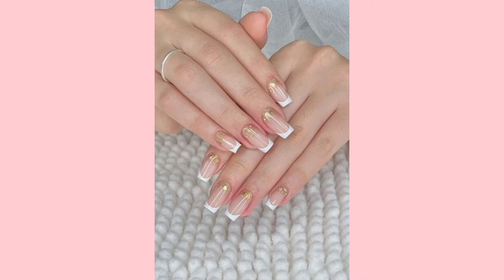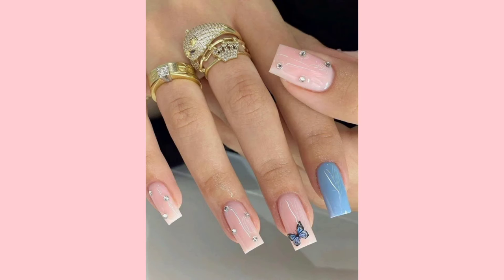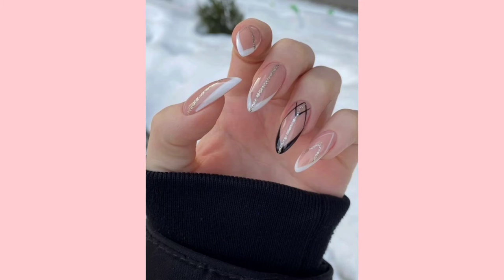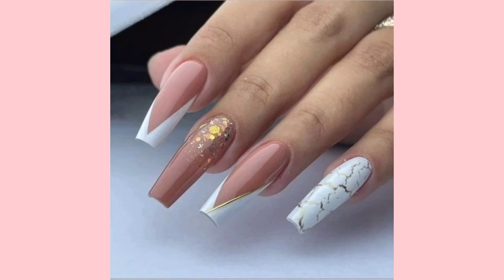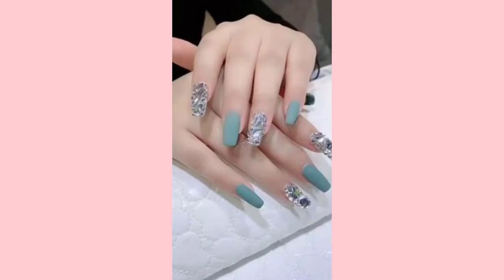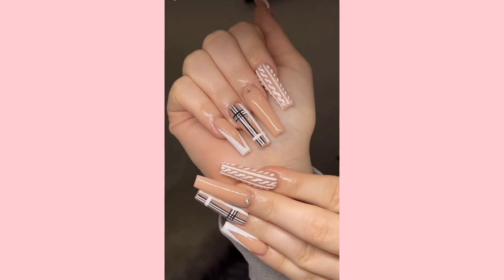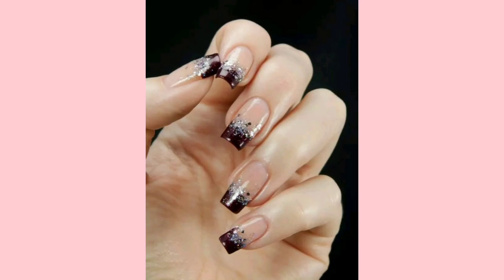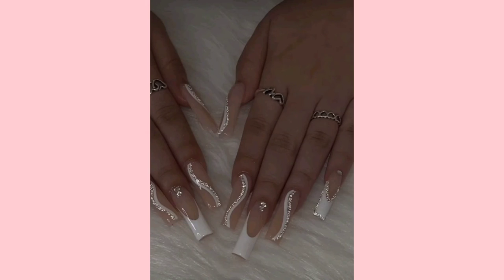Easy Nails Art Designs 2022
nails
nail art
nail
nail designs
nail ideas
nail polish
nail design
nail art designs
nails art
nails acrylic
nails ideas
nail art ideas
nails fall
nails design
nail designs summer
nail gel
nail colors
nail tips
nails inspiration
nail tutorials
nail polish colors
nail trends
nail set
nail health